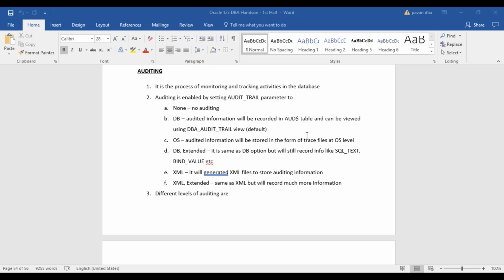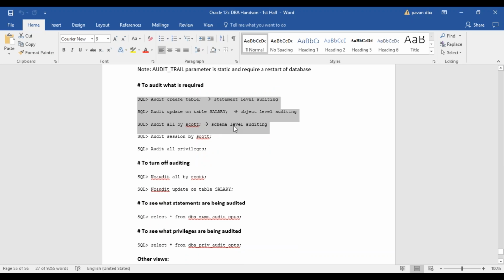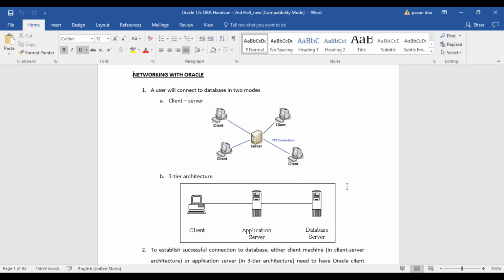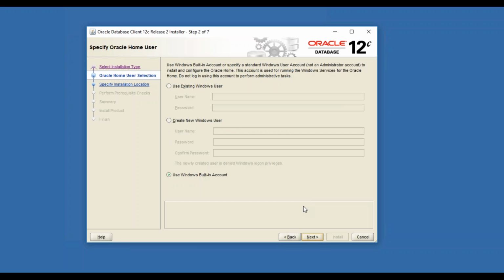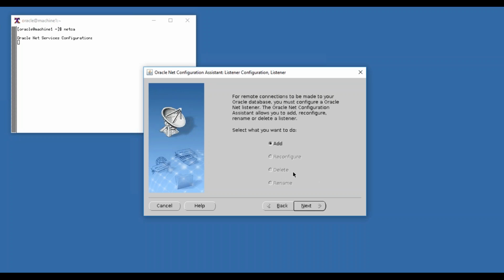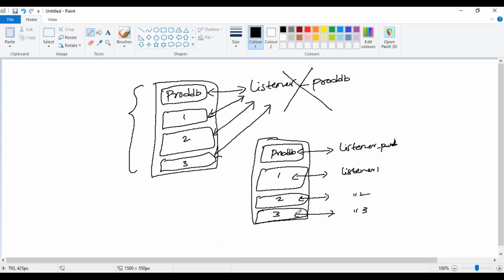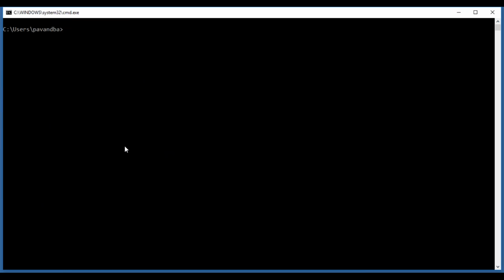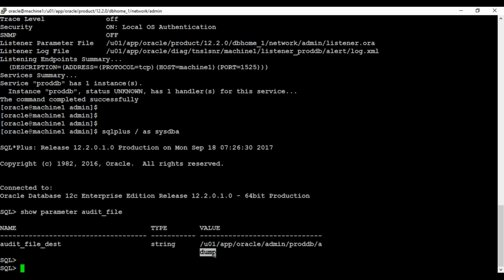2017 09 18 06 12 TMDBA010